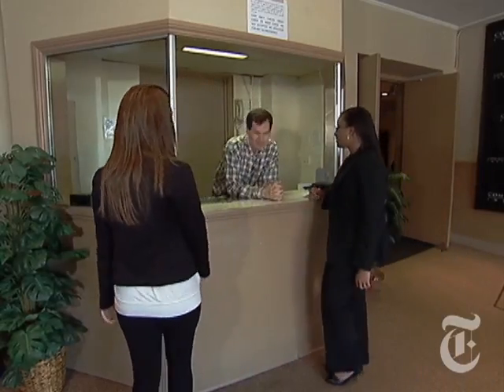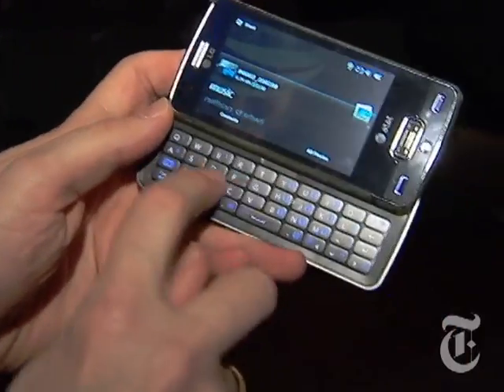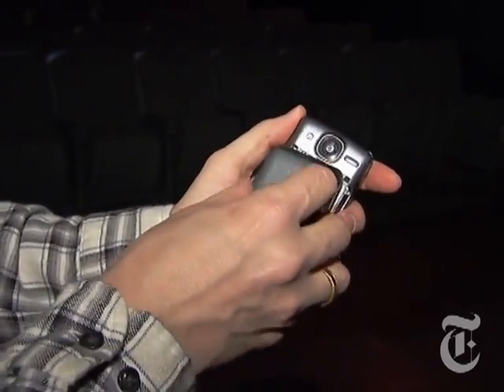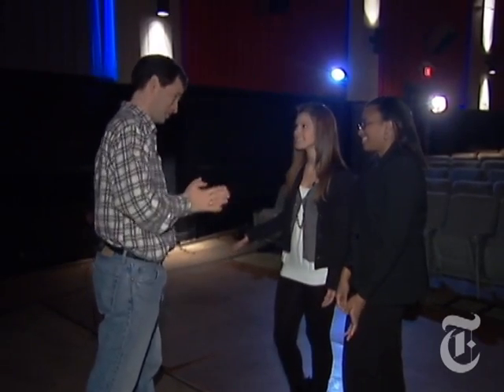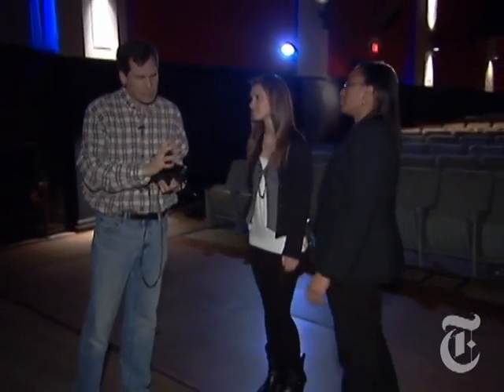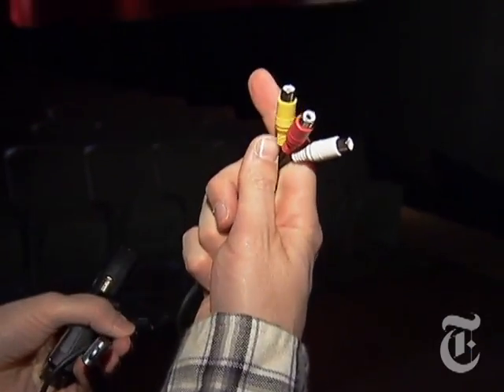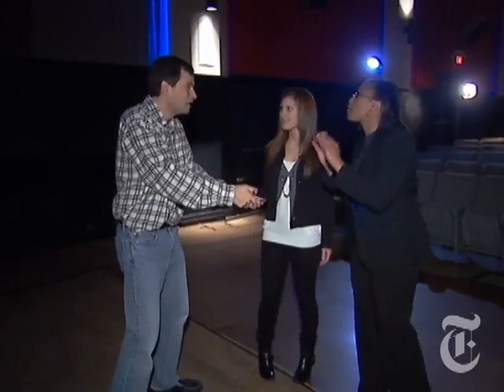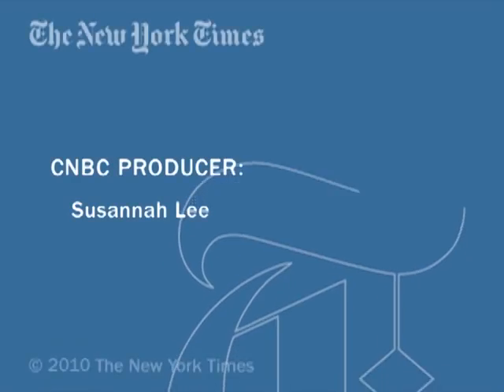The Latest Pico Projectors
The latest in a new generation of projectors: The LG Expo, a cellphone with an (almost) built-in projector, and the Aaxa, which uses lasers for clearer images.